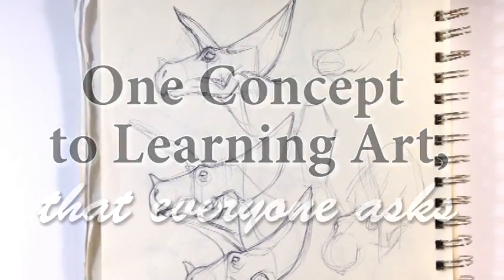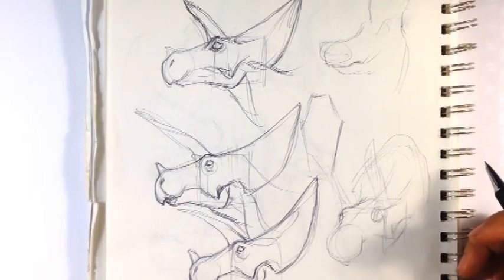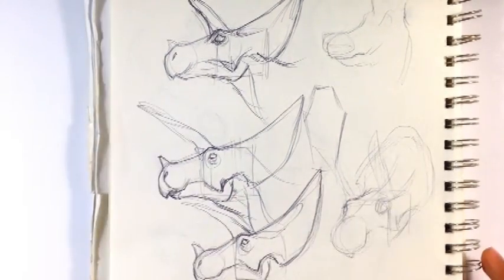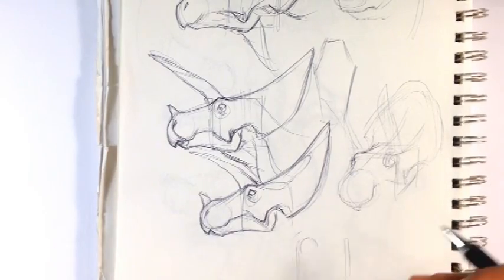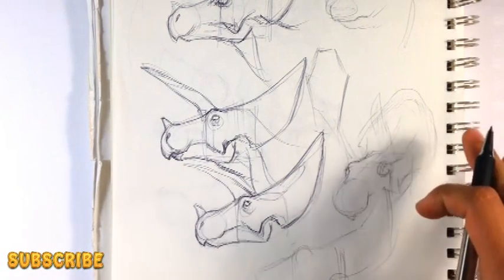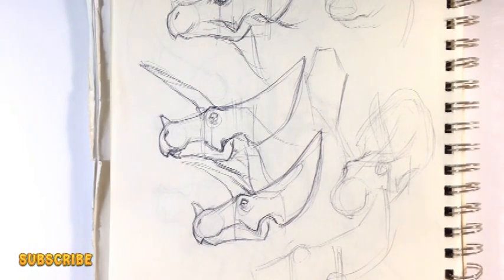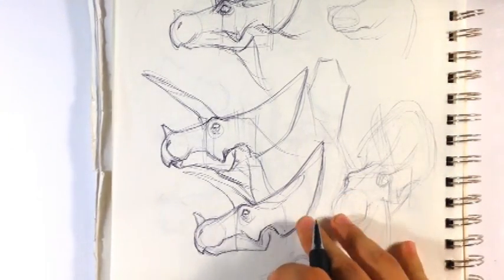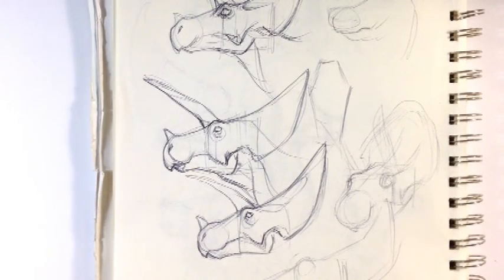The One Question I Get Asked the Most -Easy Things to Draw Now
The One Question I get the Most -Easy Things to Draw Now

This is a focus video on a question i get asked the most through email. So i just thought I'd make a video highlighting the answer.